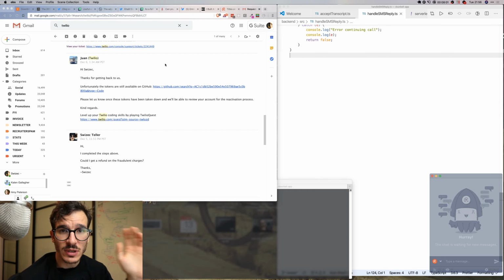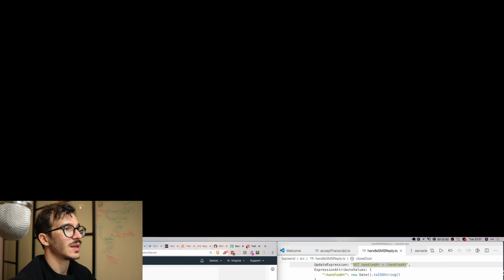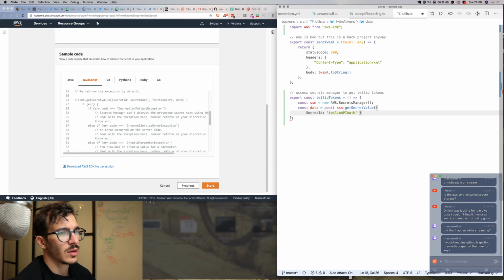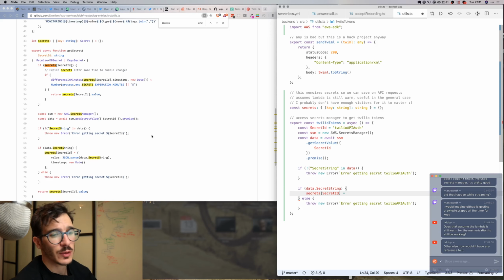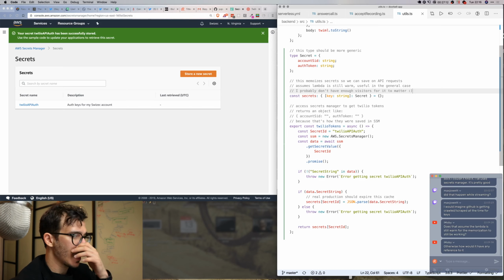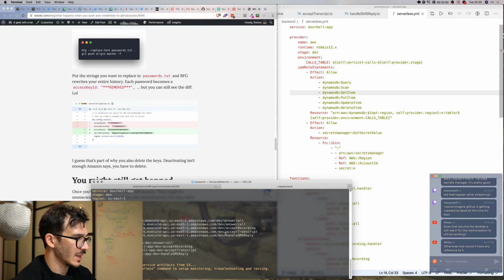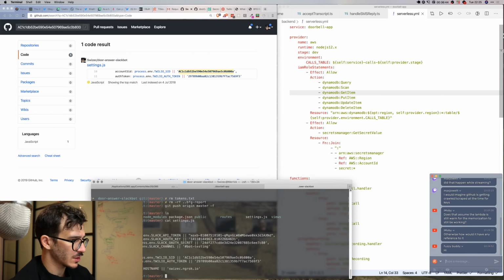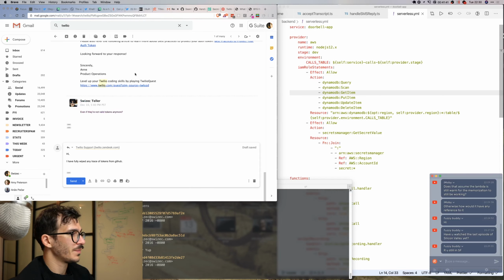Using AWS Secrets Manager for tokens and such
Short and sweet. We used BFG to wipe twilio tokens from github history and built a wrapper method to fetch twilio tokens safely stored in AWS Secrets Manager. Shoulda been there all along.

Fingers crossed Twilio reinstates my account soon so I can test the code we wrote :D